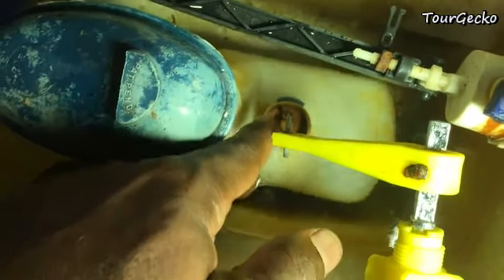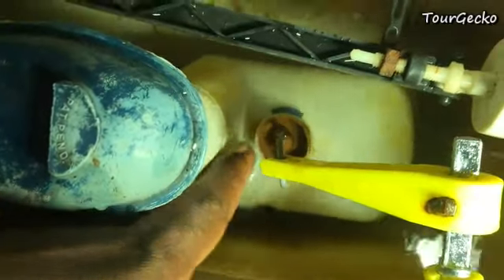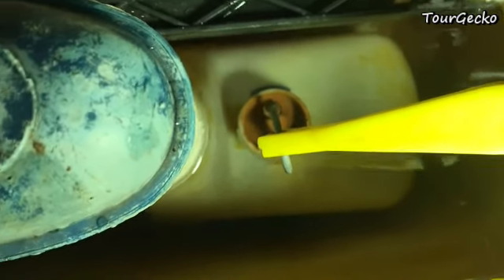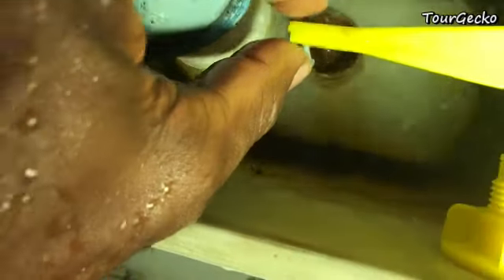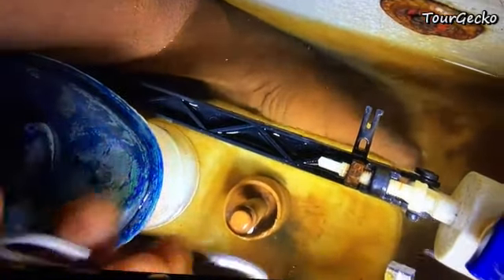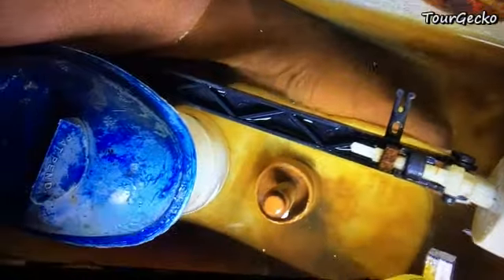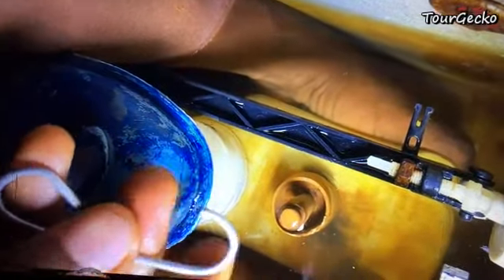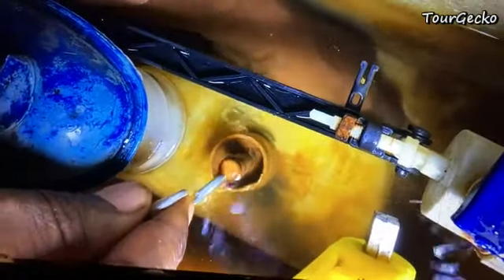How to fix broken toilet flusher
If you want this video you won't need to invite the plumber again